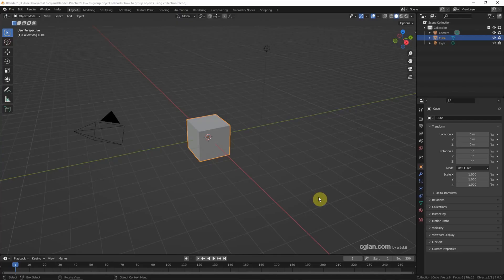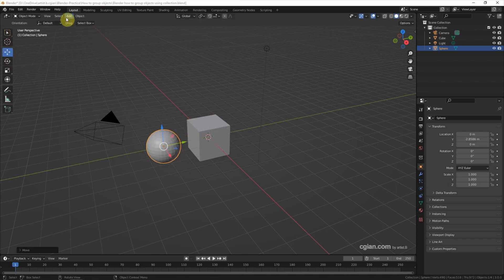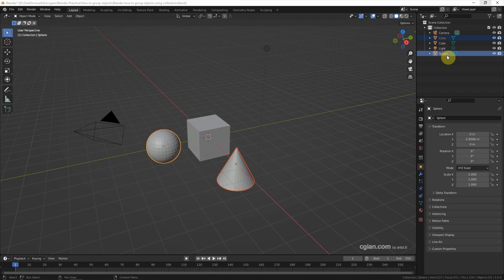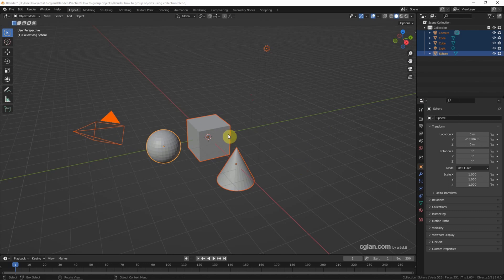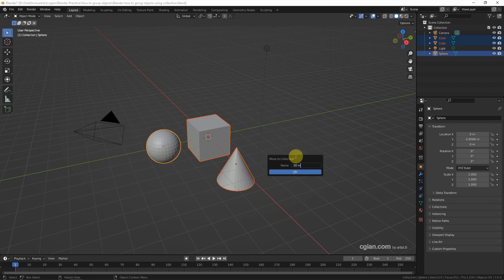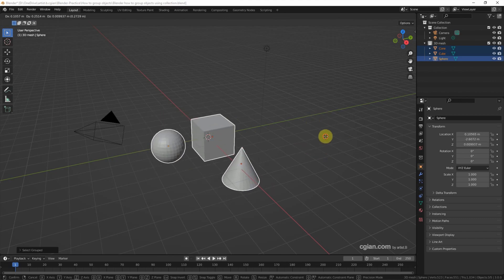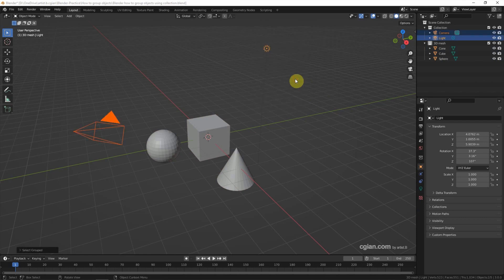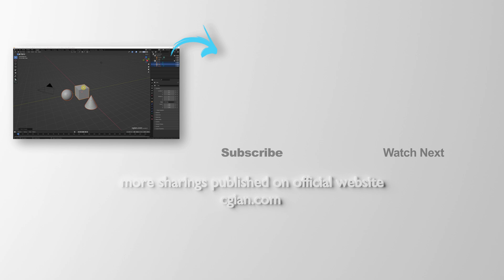How to group objects in Blender, using collection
Quick tutorial video to show how to group objects together in Blender. In Blender 2.9 or later, the Group Feature is replaced by Collection. Therefore, we use collection to group the objects in the later version of Blender. In this tutorial video, we will go through how we group objects with shortcut M, and how we can select the grouped object with shortcut Shift + G. Steps are easy to follow by beginners. Hope this helps.

Timestamp
0:00 Intro – How to Group Objects
0:50 Group Objects with Shortcut M
1:11 Select Group (Collection) with Shortcut Shift + G